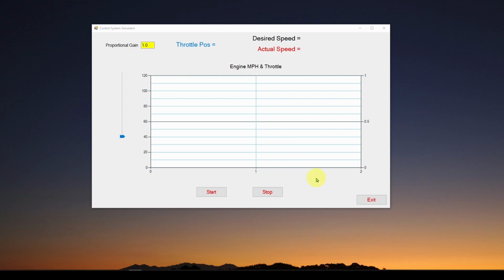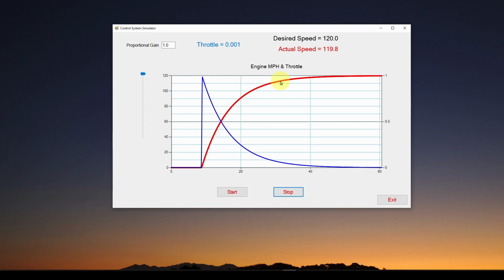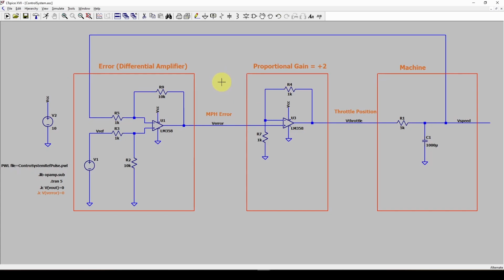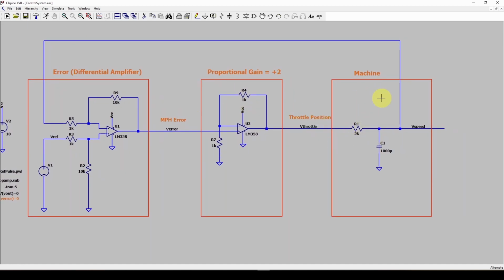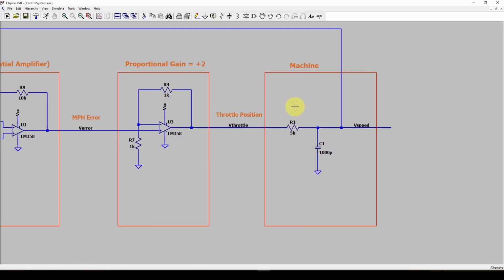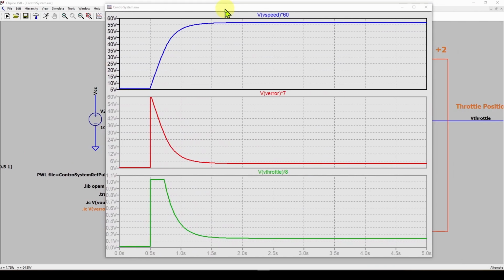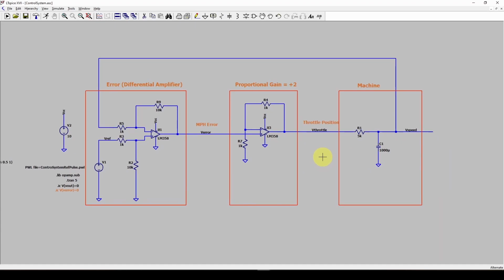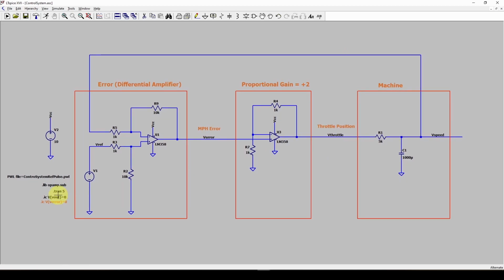Control Systems Made Easy Part 4: Building an Analog Controller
A very simple tutorial on control systems where we provide a very intuitive and easy-to-understand explanation without any confusing equations. This series will explain PID controllers and the machines they control, and in this video we design a simple analog controller.